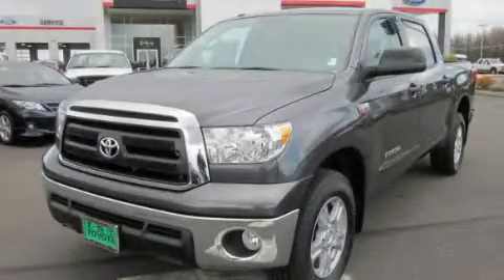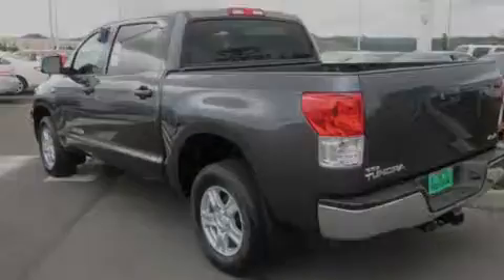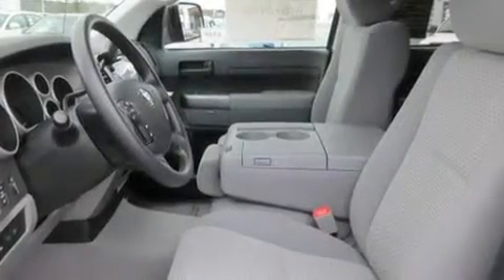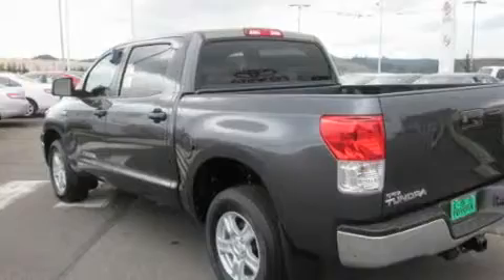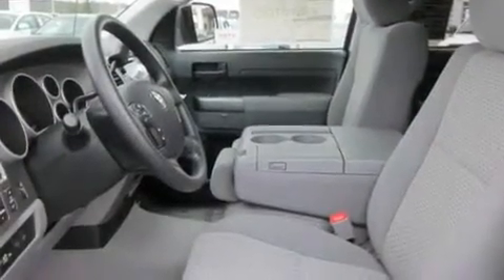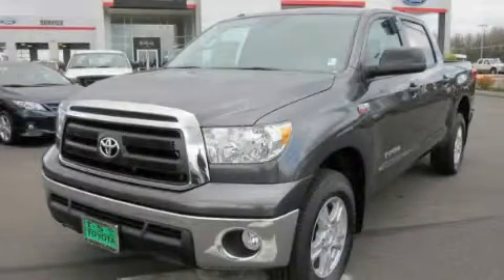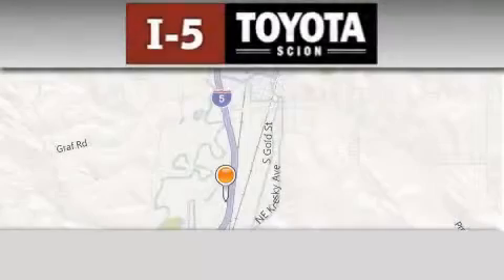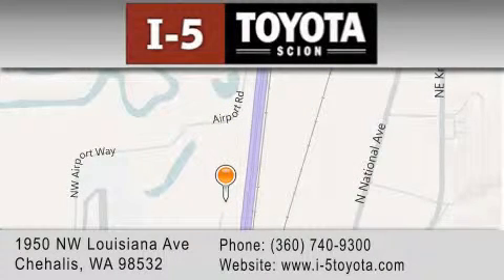2011 Toyota Tundra Centralia WA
Year : 2011
 Make : Toyota
 Model : Tundra
 Engine : 5.7L V8 DOHC 32V
 Trans . : Automatic
 Exterior : Magnetic Gray
 Miles : 25
 Interior : Gray

 2011 Toyota Tundra Chehalis WA